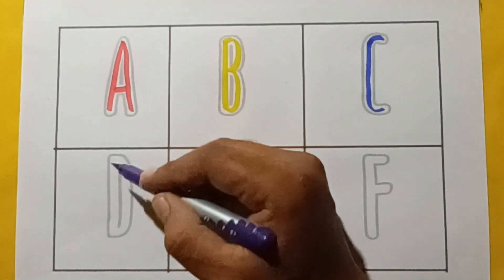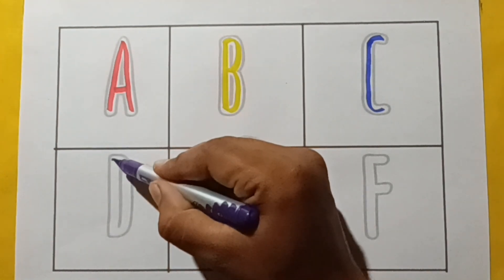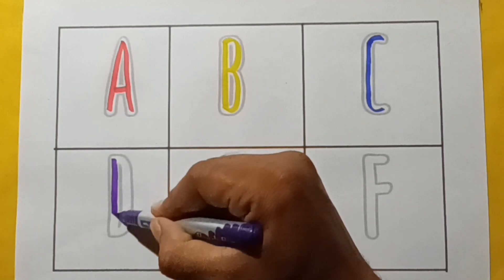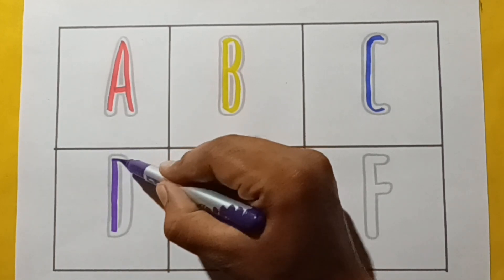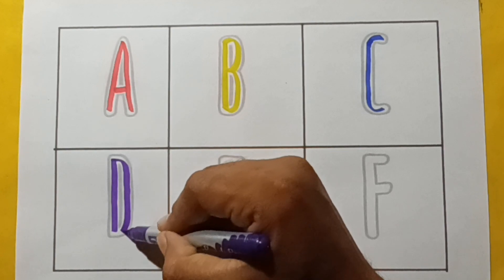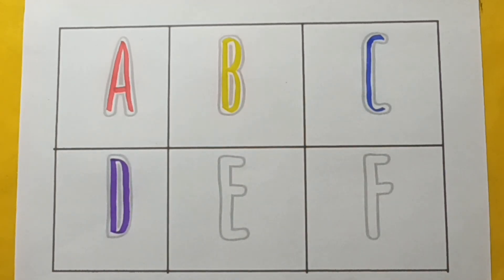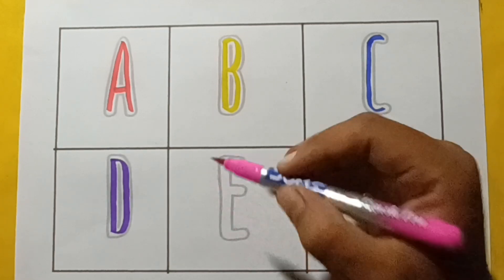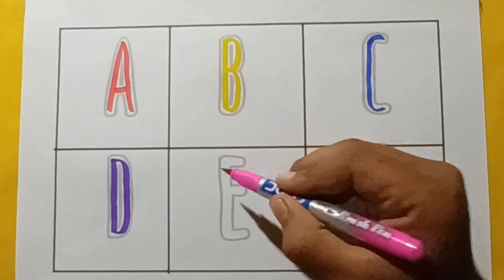a for apple 🍎 b for ball ⚽️,Alphabets song,a to z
Learn how to write abcd English Alphabet with multi colors.
 This video is helpful for Children to learn Alphabet writing and how to draw all things. So, this video can help your kids to learn the English alphabet and sounds with phonics.
learn English,
Learn numbers, counting
write the English alphabet,numbers and how to write the alphabet words A to  Z
Alphabet color drawing,

abcd for babyes,
abcdefgh,
ABC song,
ABC songs for children,
ABC song for learning ABC alphabet,
English alphabet,
alphabet for kids,
ABC alphabet,
alphabet songs,
toddler songs,
toddler learning,
123 numbers song,
number song for kids,
counting numbers,
Daily learn,
kids videos,
kid songs,
phonics song,
phonics,
ABC song,
abcd,
Numbers Names,
English alphabets,
A se anar aa se aam,
Hindi Rhymes,
Hindi kids songs,
Rhymes in Hindi,
 Nursery,
Counting,

write the English alphabet, and how to write the alphabet words A to  Z
Alphabet color drawing,